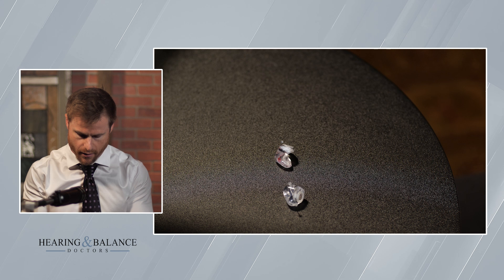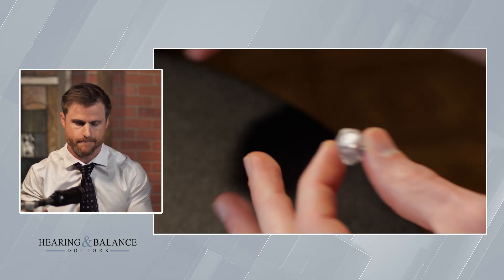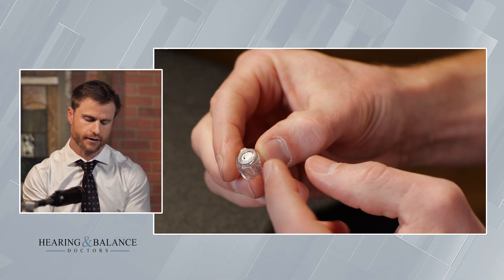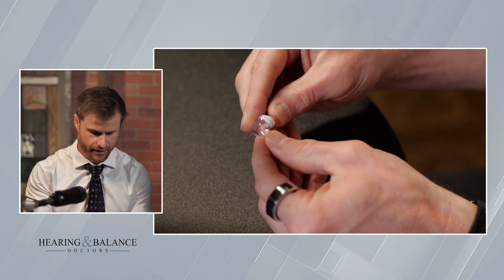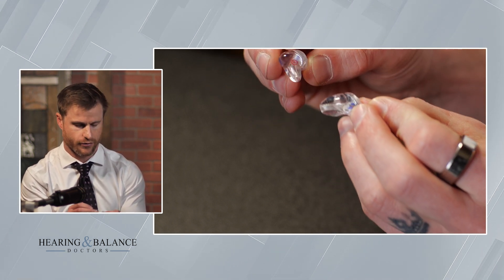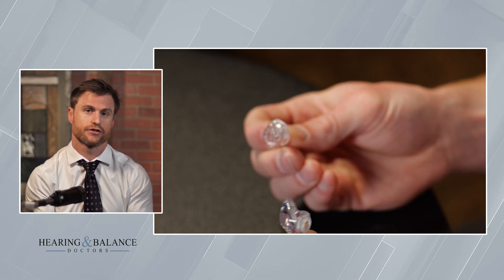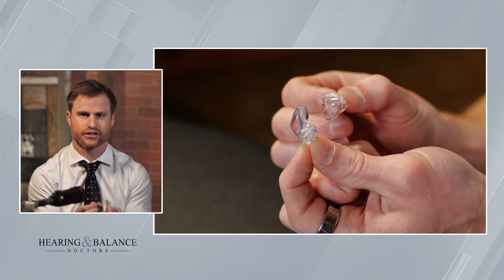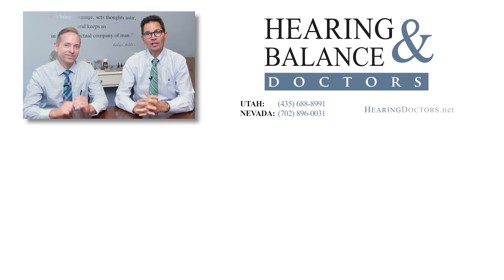Why Custom Earplugs Are a Game Changer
Introduction: Dr. Barrett from Hearing & Balance Doctors introduces the topic of custom hearing protection, discussing its advantages over standard options like foam earplugs, earmuffs, and silicone flange earplugs. He emphasizes the need for long-term comfort and effectiveness in various situations such as concerts, work, motorcycle riding, and sleeping.

Key Points:

Discomfort with Traditional Hearing Protection:

Foam earplugs can create uncomfortable pressure in the ear canal, especially during prolonged use, such as when sleeping.
Flange silicone tips are often uncomfortable due to the mismatch between straight plugs and the curved shape of the ear canal.
Over-the-ear muffs, though effective, are bulky and impractical for travel or long-term use.
Advantages of Custom Hearing Protection:

Custom-made earplugs are comfortable, easy to wear, and effective because they are molded to fit the unique shape of your ear.
Dr. Barrett demonstrates custom earplugs from Phonak, called Serenity Choice Plus, designed for musicians with a special filter that preserves sound clarity while reducing volume.
Flat Frequency Attenuation:

Unlike foam or earmuffs, which can muffle sound, custom earplugs with filters maintain clear, crisp sound by offering flat frequency attenuation. This is ideal for concerts or musicians, allowing users to hear the full range of frequencies without distortion.
Different Levels of Attenuation:

The plugs come with interchangeable filters that offer different levels of sound reduction, ranging from 9 to 25 decibels, making them versatile for various noise environments.
Comfort and Usability:

Dr. Barrett highlights the ease of inserting and removing custom earplugs, aided by a retrieval wire.
Acrylic material makes the earplugs smooth and easy to insert, with minimal irritation compared to silicone, which can become sticky over time.
When Silicone is Preferable:

Silicone is recommended for activities like sports, sleeping, or motorcycle riding due to its softer, more flexible nature, reducing the risk of injury if an impact occurs.
Custom Fit Longevity:

For adults, custom earplugs can last a lifetime since the shape of the ear canal doesn’t change significantly after growth. However, care must be taken not to lose them, as Dr. Barrett mentions having lost several pairs due to their transparent color.
Closing: Dr. Barrett concludes by recommending custom earplugs as a valuable investment in hearing health, priced between $175 and $225.